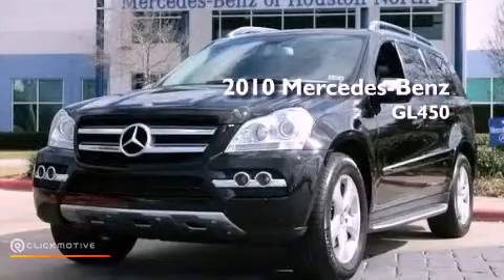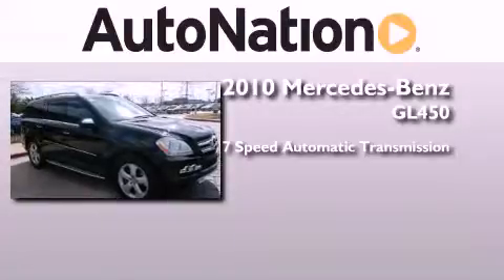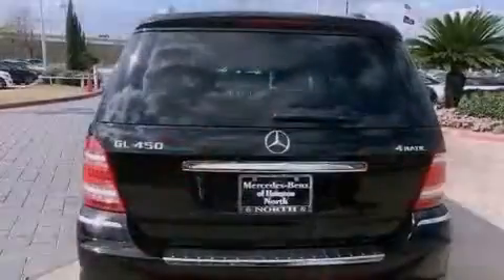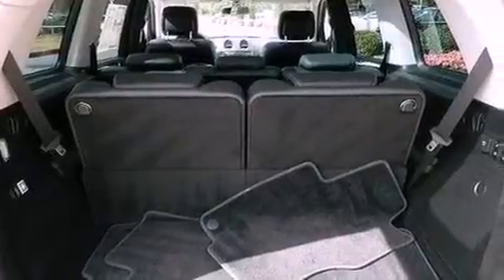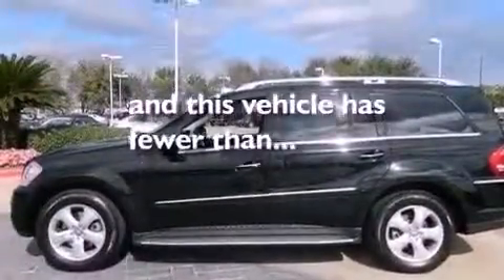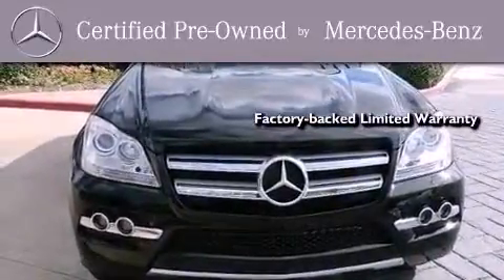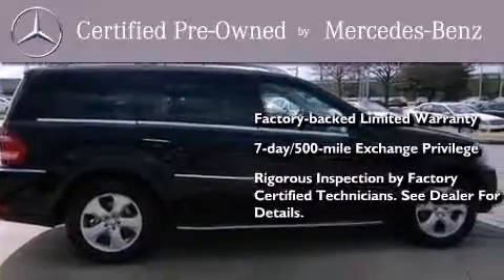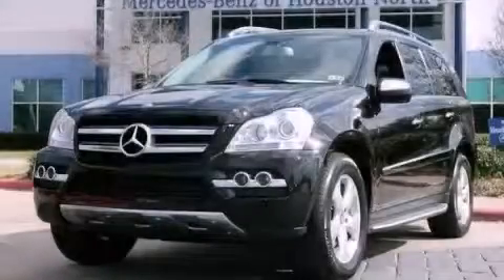2010 Mercedes-Benz GL450 4MATIC Houston TX 77090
Year : 2010
 Make : Mercedes-Benz
 Model : GL450
 Engine : Gas V8 4.6L/285
 Trans . : Automatic
 Exterior : Black
 Miles : 37,564
 Interior : BLACK